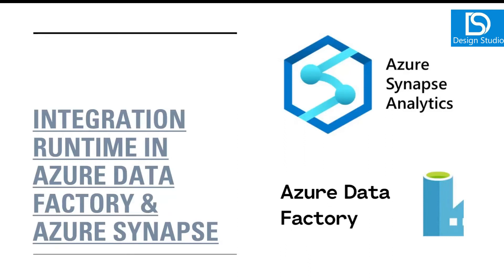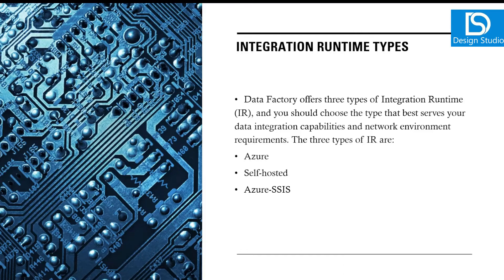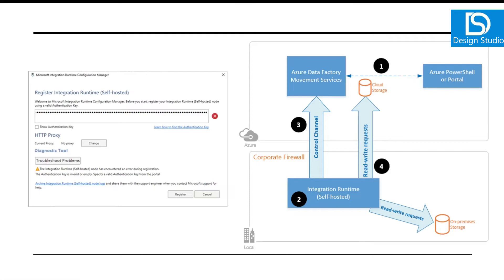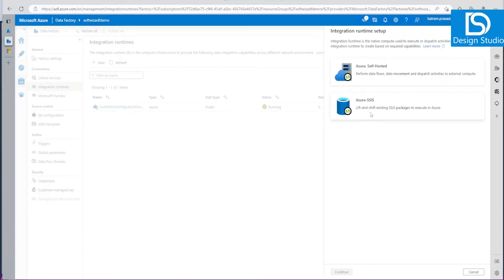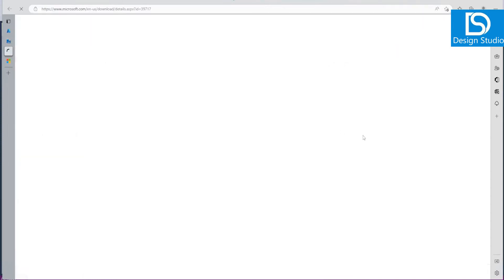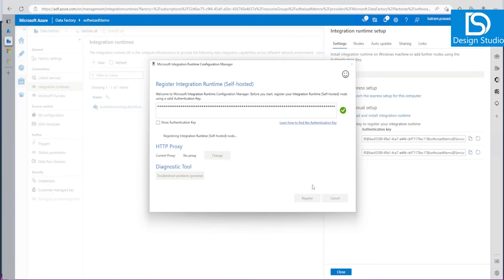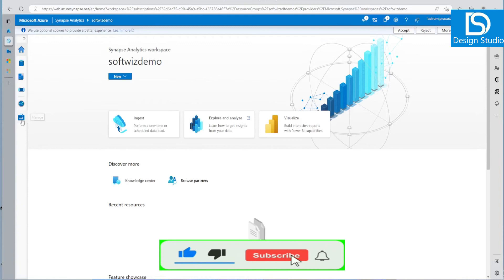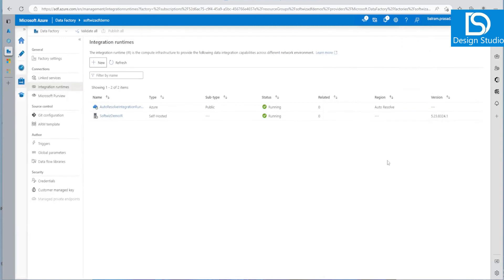How to create Self-hosted Integration runtime in Azure Data Factory and Azure Synapse analytics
The Integration Runtime (IR) is the compute infrastructure used by Azure Data Factory and Azure Synapse pipelines to provide the following data integration capabilities across different network environments:

A self-hosted IR is capable of:

Running copy activity between a cloud data stores and a data store in private network.
Dispatching the following transform activities against compute resources in on-premises or Azure Virtual Network: HDInsight Hive activity (BYOC-Bring Your Own Cluster), HDInsight Pig activity (BYOC), HDInsight MapReduce activity (BYOC), HDInsight Spark activity (BYOC), HDInsight Streaming activity (BYOC), ML Studio (classic) Batch Execution activity, ML Studio (classic) Update Resource activities, Stored Procedure activity, Data Lake Analytics U-SQL activity, Custom activity (runs on Azure Batch), Lookup activity, and Get Metadata activity.
Install a Self-hosted IR on an on-premises machine or a virtual machine inside a private network. Currently, the self-hosted IR is only supported on a Windows operating system.
For high availability and scalability, you can scale out the self-hosted IR by associating the logical instance with multiple on-premises machines in active-active mode.